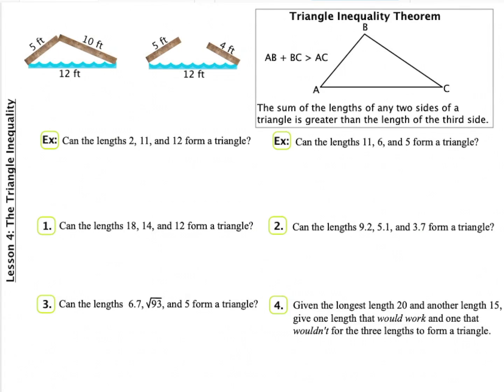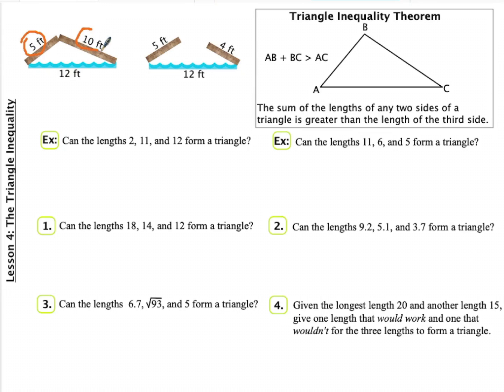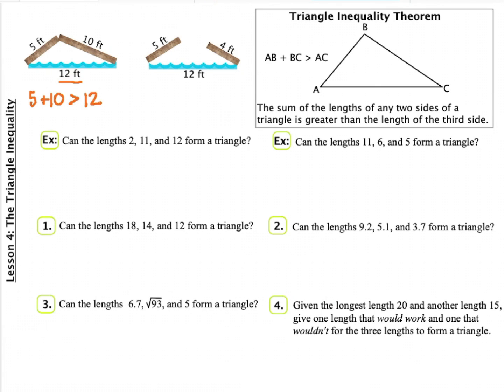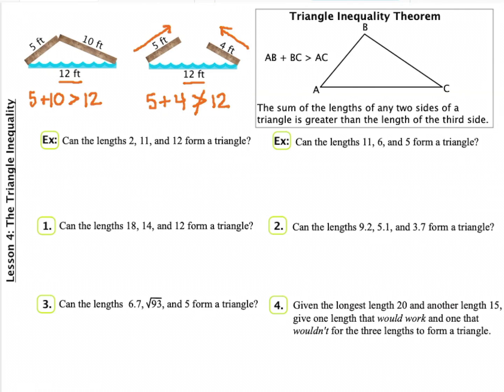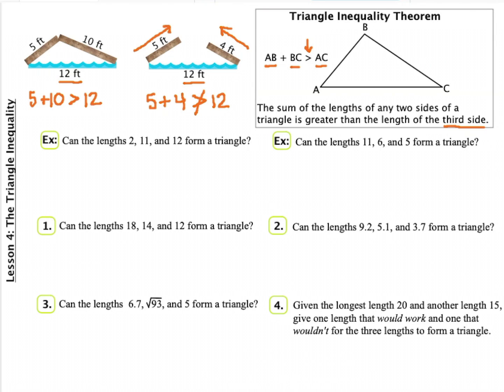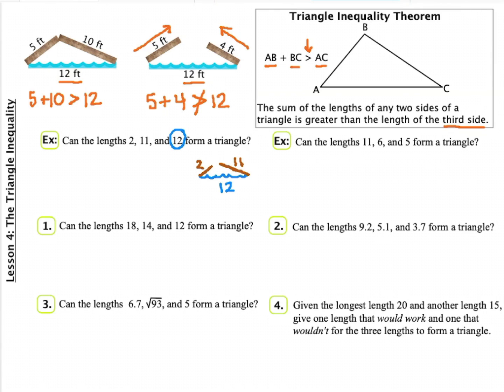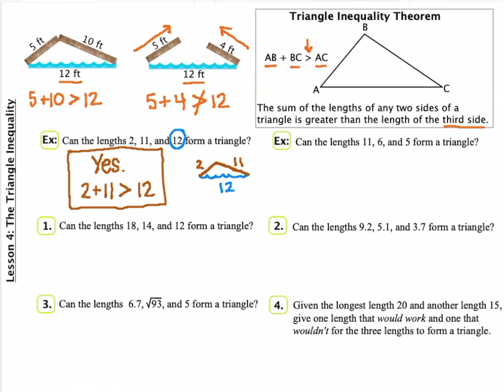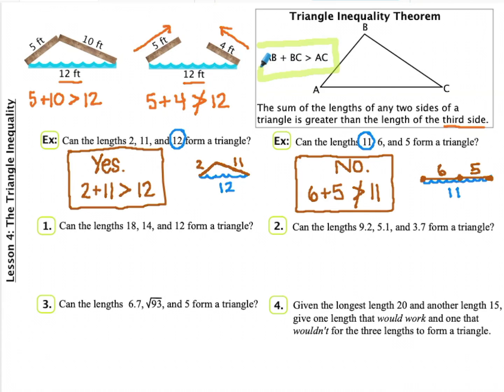Unit 5 Lesson 4 The Triangle Inequality